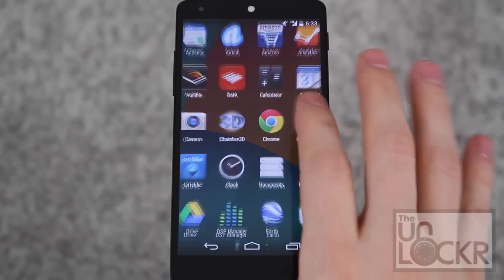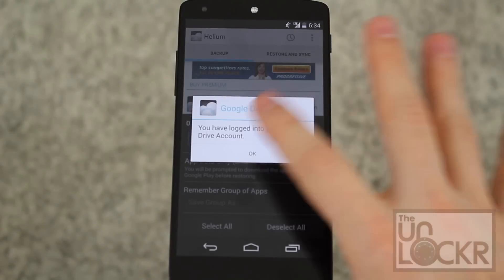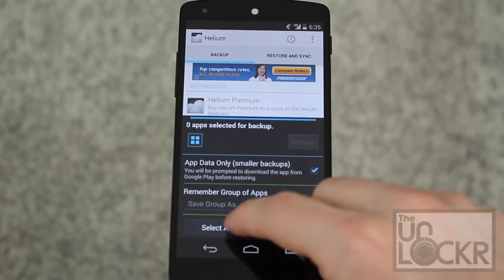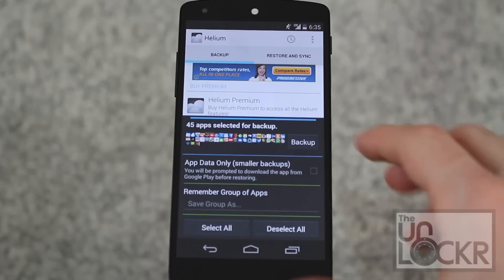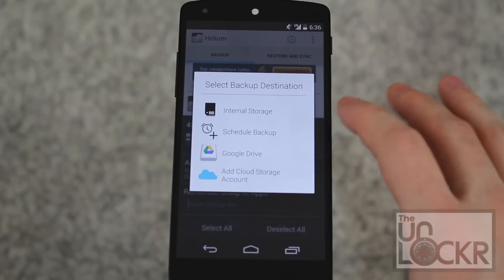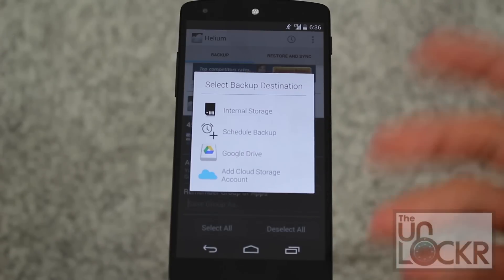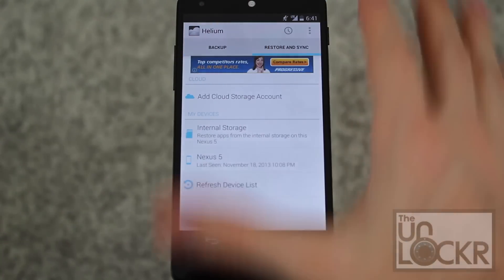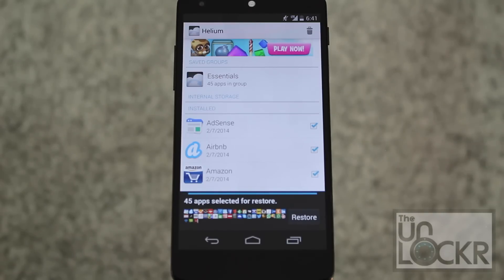How to Sync and Backup All of your Apps and Their Data in Android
About this Video:
Technically this app doesn't require root access, BUT it definitely makes it much cooler. The app I'm referring to is called Helium and it's creator, Koush, needs no introduction in the rooting world. He's responsible for creating some of the most well known rooting apps (ROM manager, Clockworkmod Recoveries, etc.) which have millions of downloads each. This new app, though, is something he says is "...the missing app sync and backup solution for Android".

Frankly, I can't argue. Helium allows you to not only backup all of your apps and their data on your device, but it also has the ability to sync them with your device (which makes for seamless reinstallation whenever you, say, flash a new ROM). Without further ado, here's how to install the app and how to use it with root access.